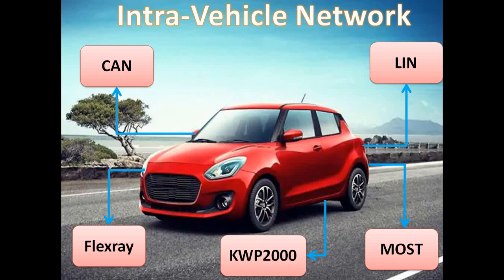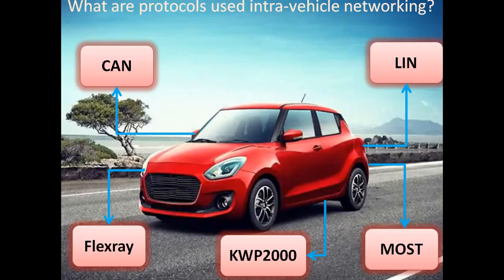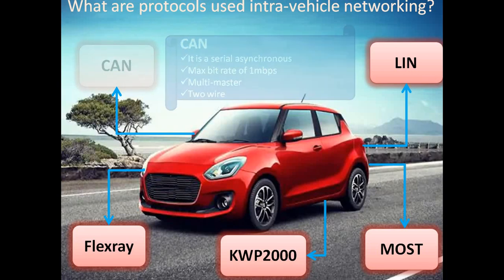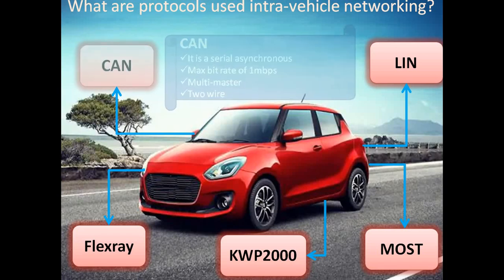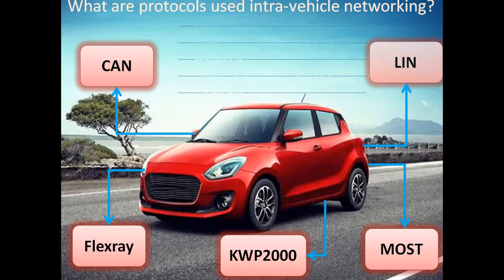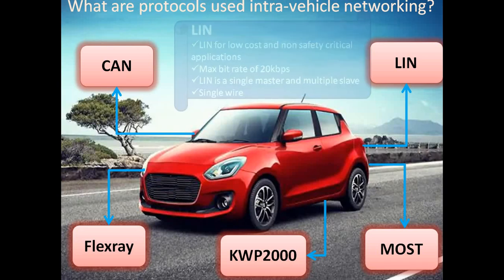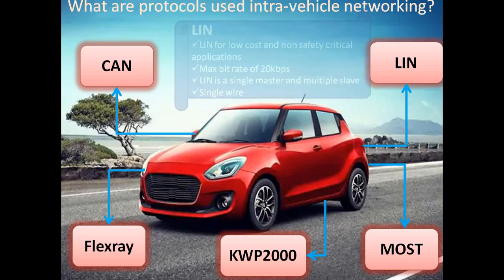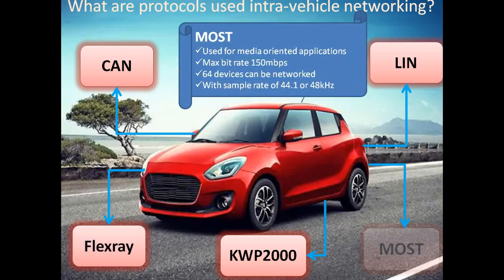intra vehicular networking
intra vehicular communication protocols
CAN controller area network
LIN local interconnect network
Flexray
MOST
KWP2000